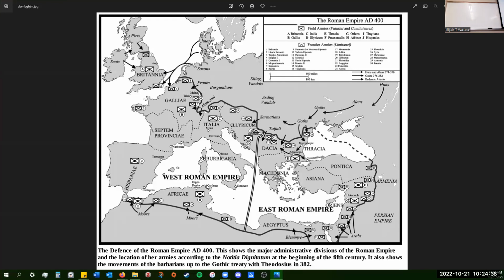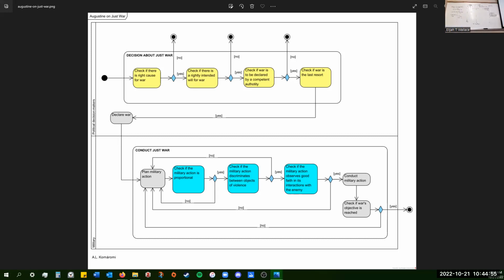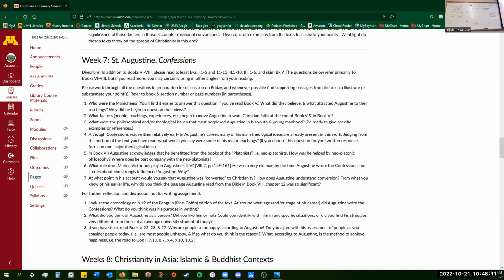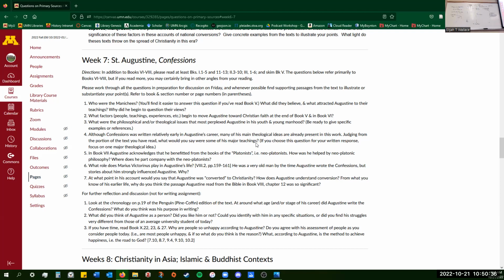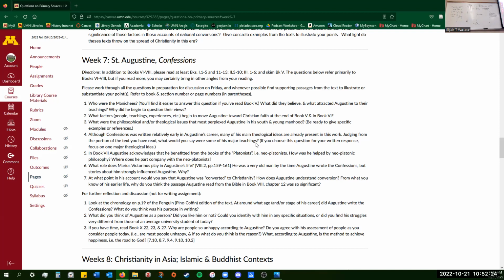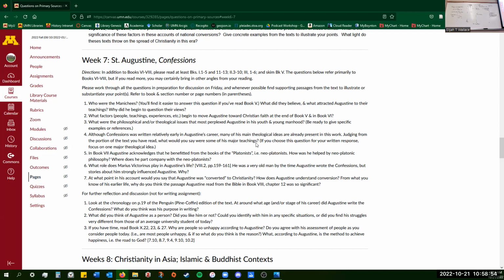Discussion Section 10 21 22 Augustine of Hippo